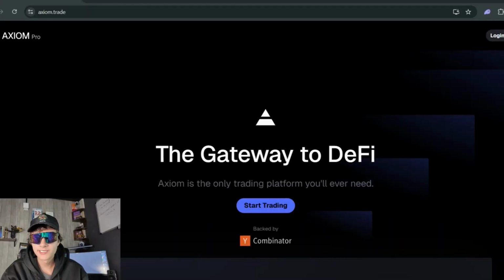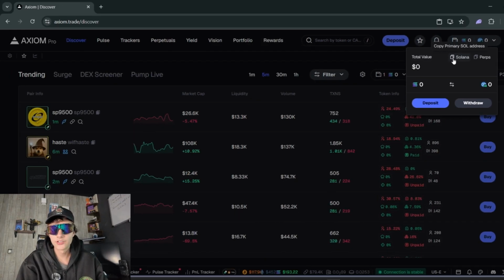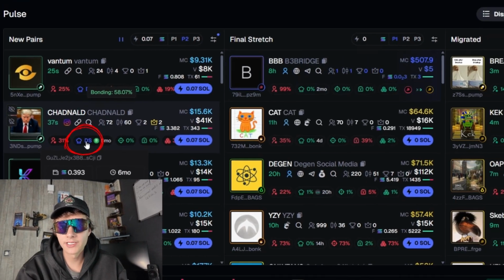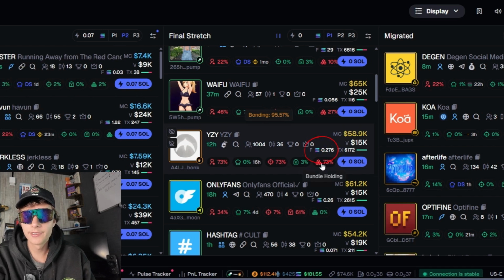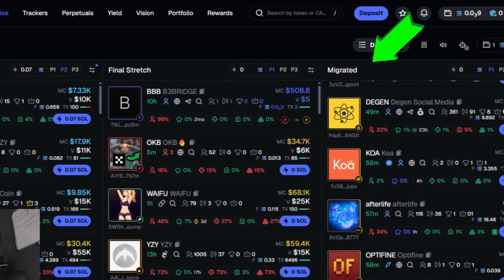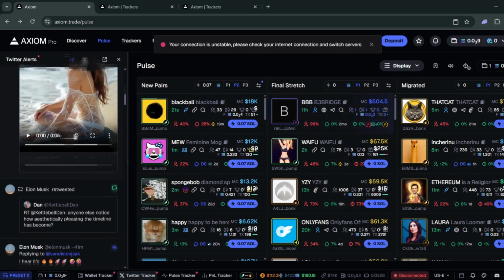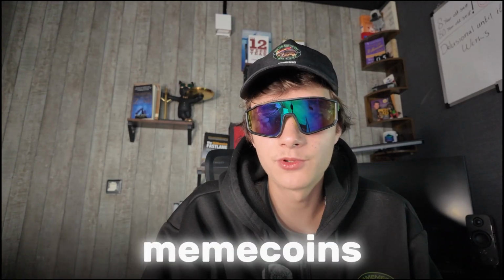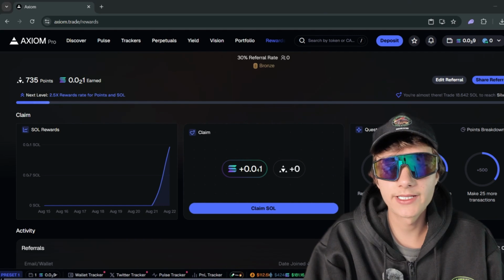How I Make $3000/day with Memecoins (Full Axiom Pro Guide)